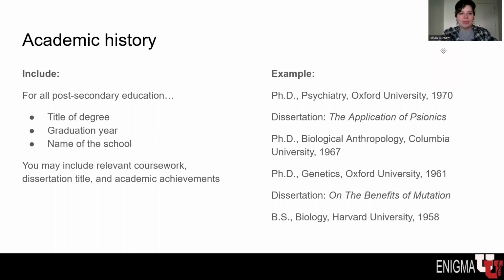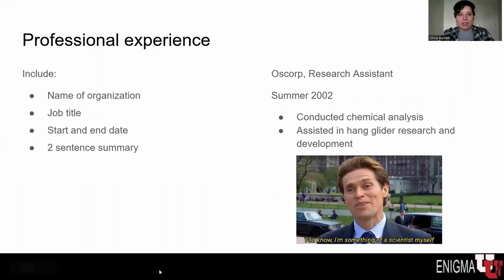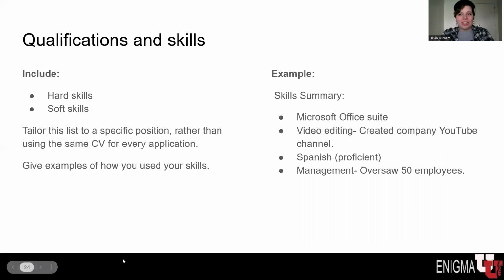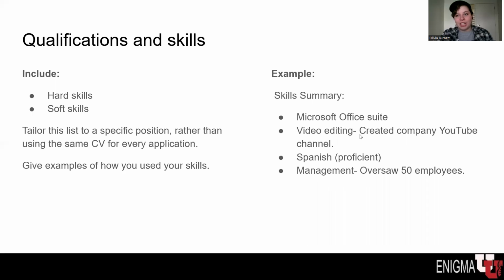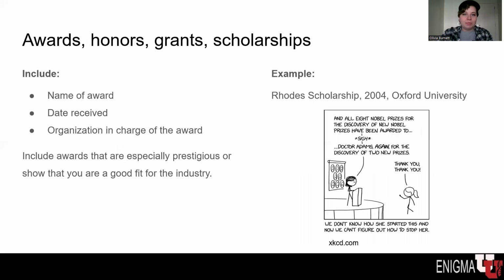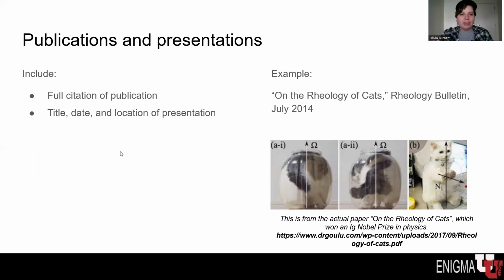2 2 2 ENIGMAU CV